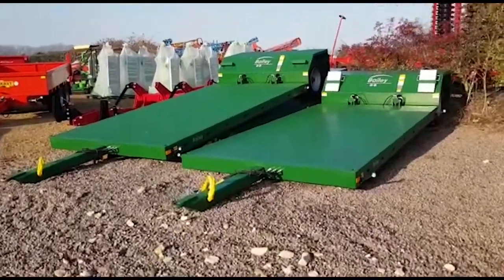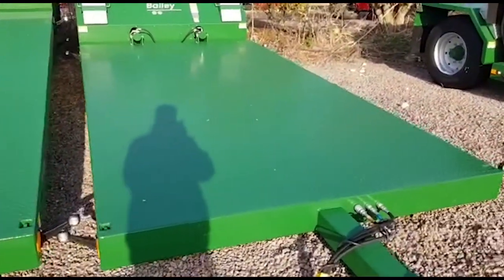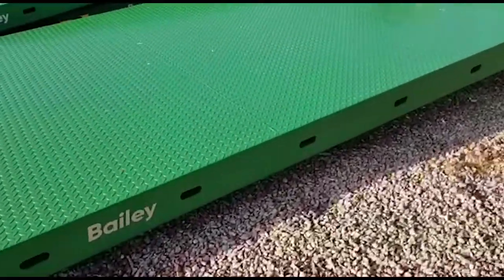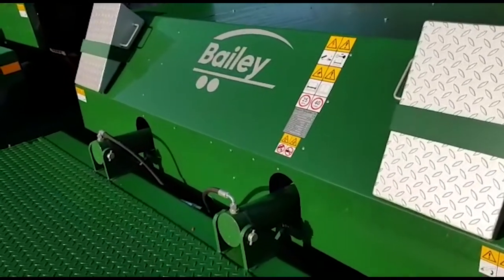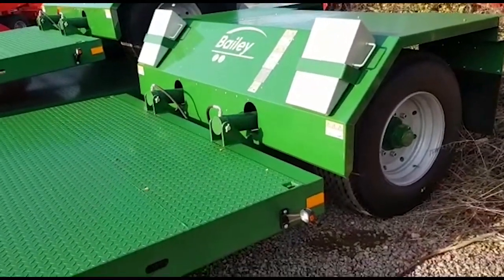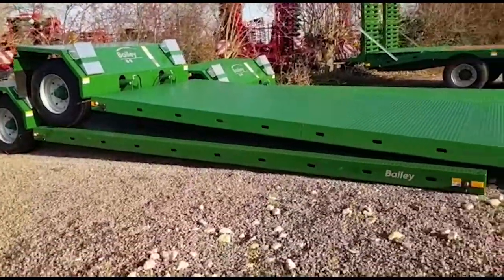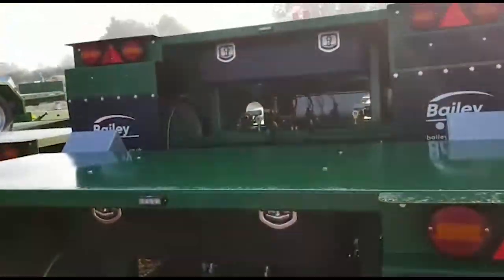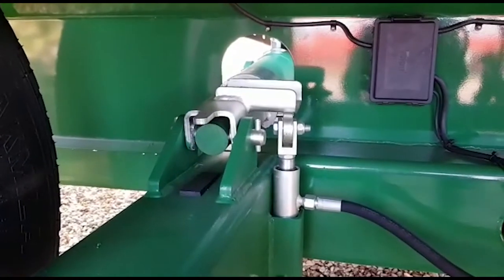BAILEY 8 tonne Hyd. Drop Flat Bed Low Loader Trailer, Agri-Linc tour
Agri-Linc's Ben Whyles shows us around this popular trailer.

BAILEY 8 tonne Hyd. Drop Flat Bed Low Loader Trailer, New, Available in 6 or 4.8 Metre lengths, super singles, hydraulic brakes, hyd. Drop flat, ramps, now with toolbox and hydraulic transport lock